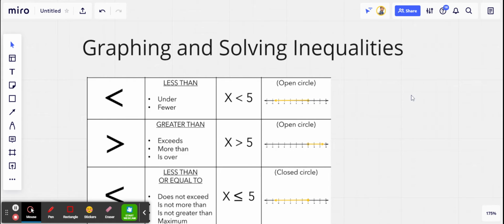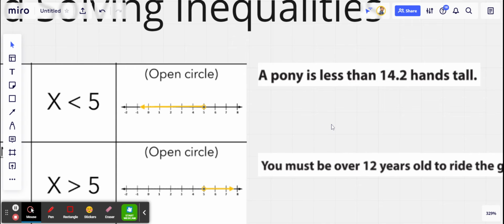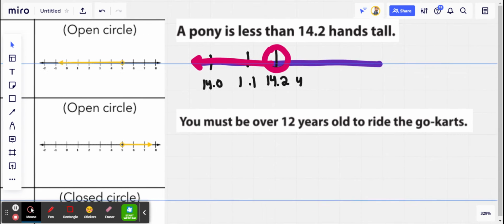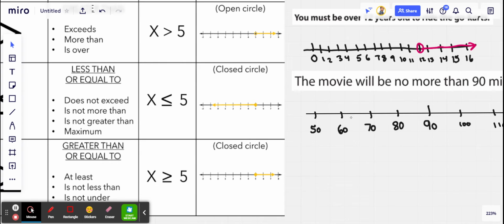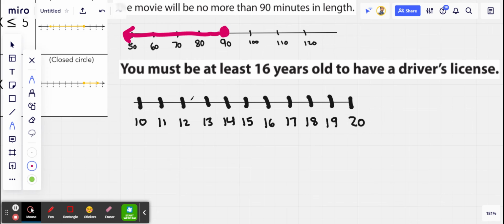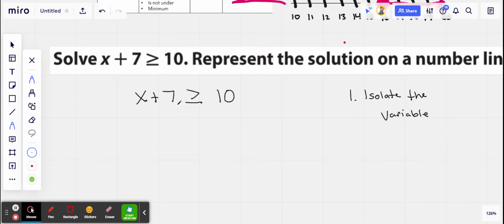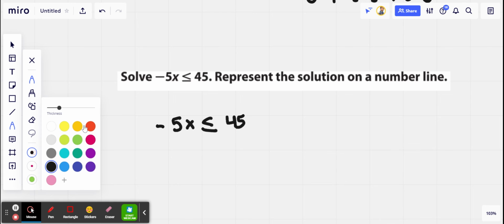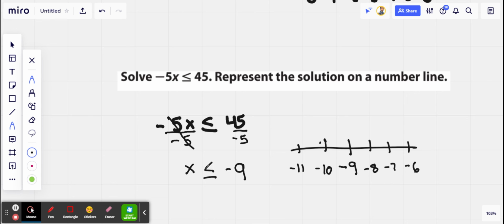Chapter 8 - Solving and Graphing Inequalities